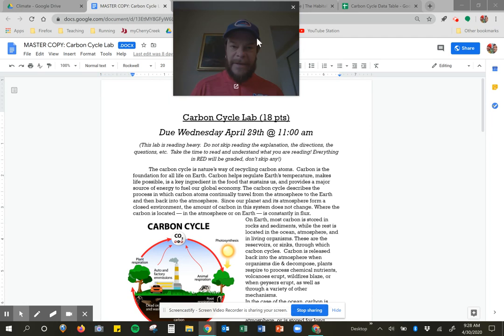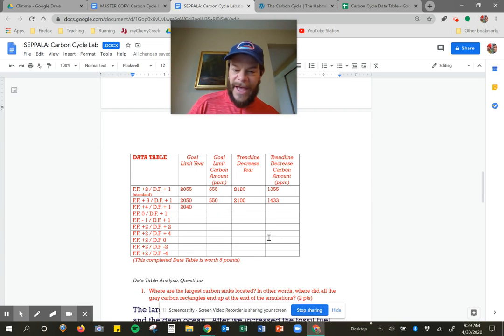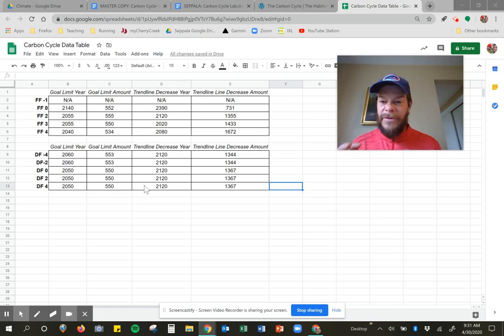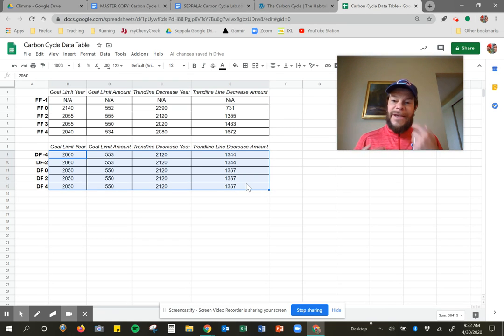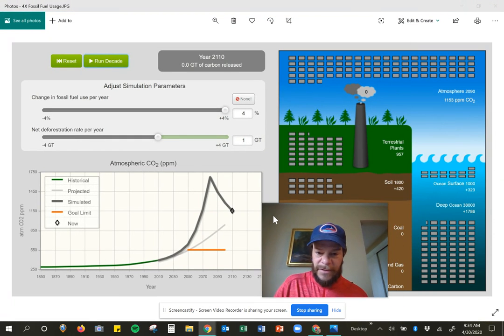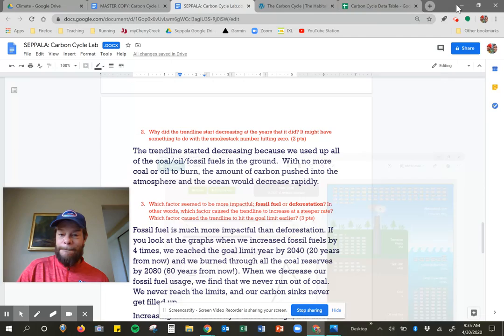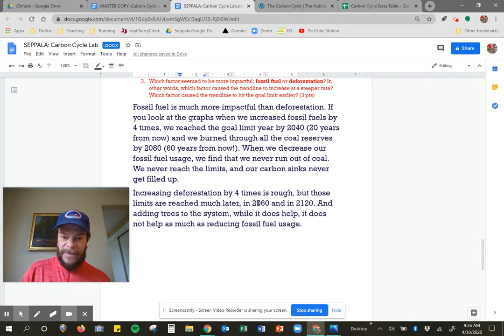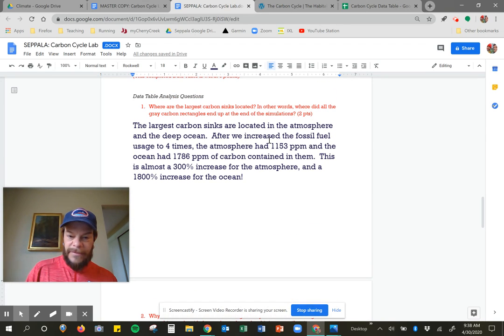Carbon Cycle Review Video